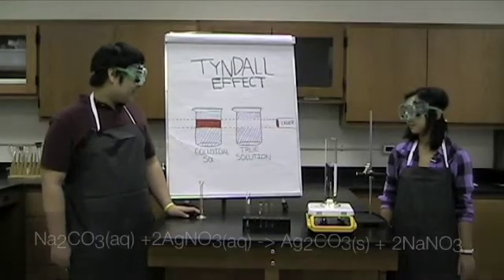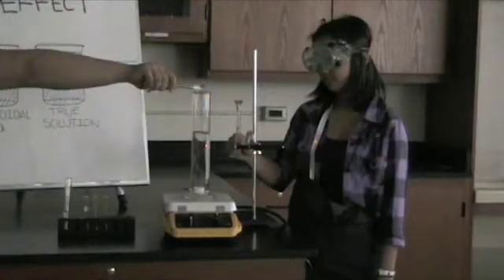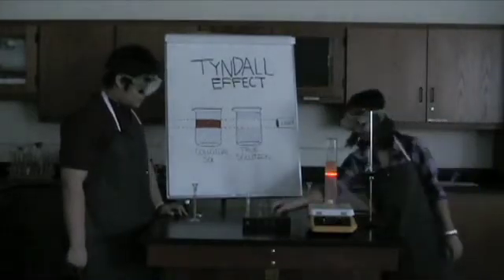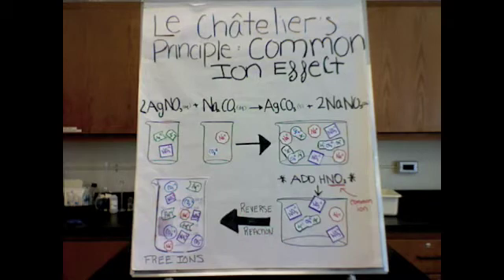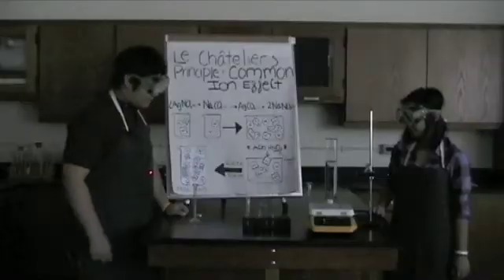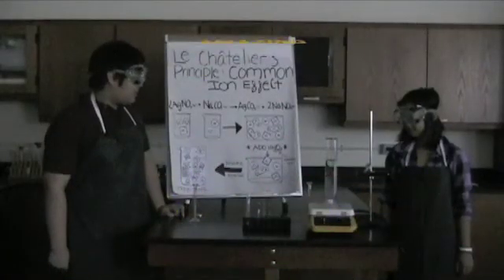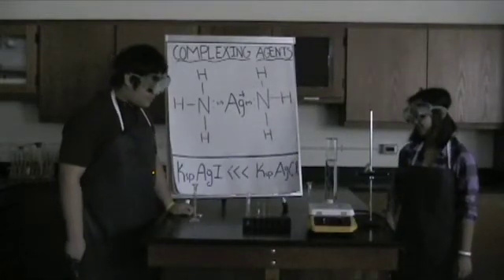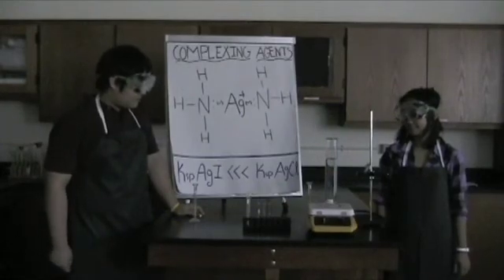Precipitating Silver Compounds - a NJCO Demo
Pascack Hills HS NJ Chem Olympics team perform a demonstration for an Honors Chemistry class about solubility and LeChatelier's principle.